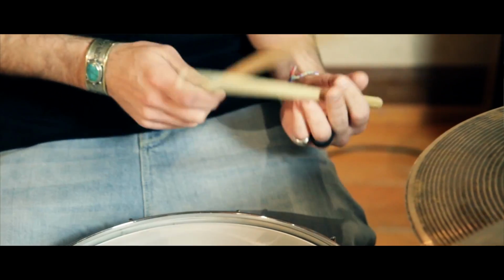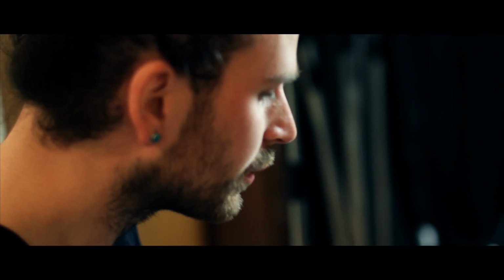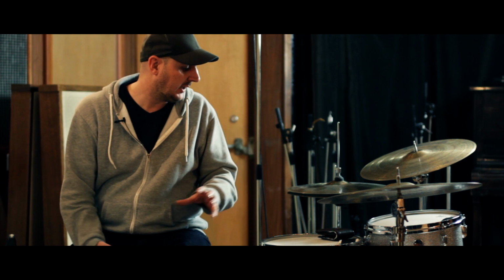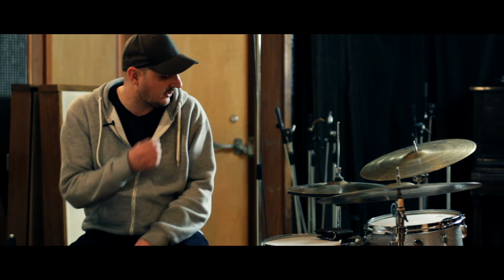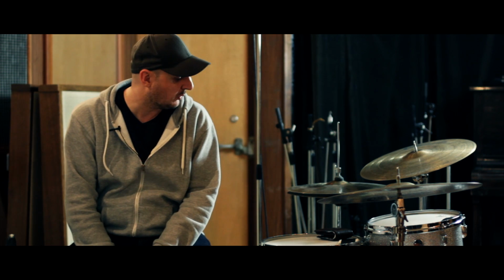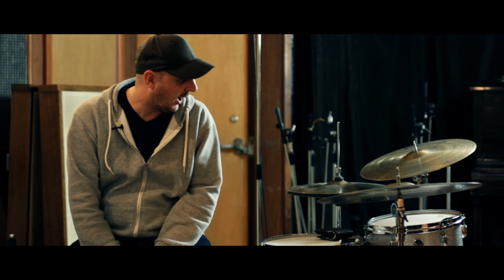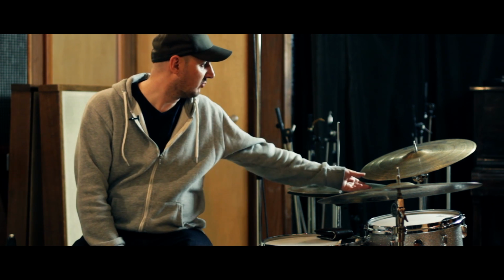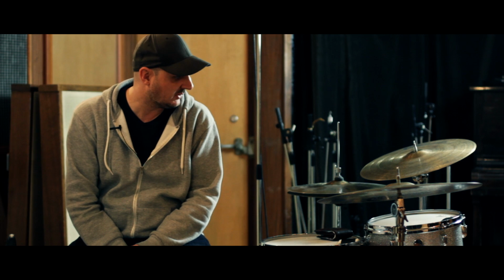The Recording of Royal Drops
Producer and Drummer Timmy Rickard and engineer Ben Thackeray discuss how we went about recording the drums on the album Royal Drops and sampling up the kit for a future release. Learn about the kit, it's sound and the inspiration behind the release.